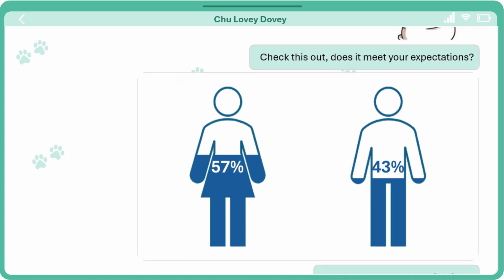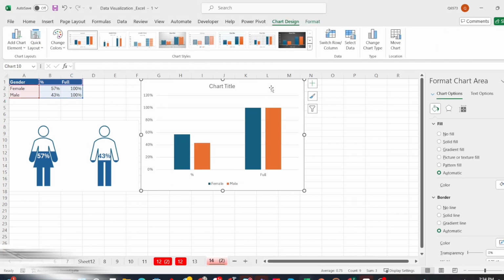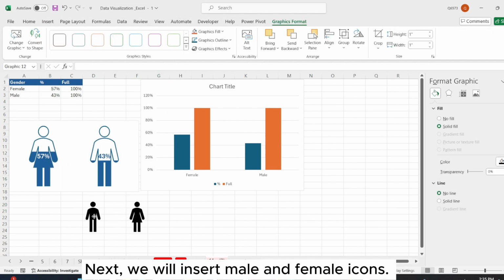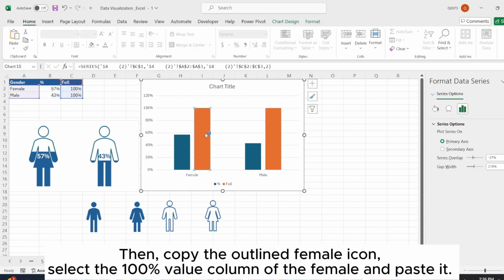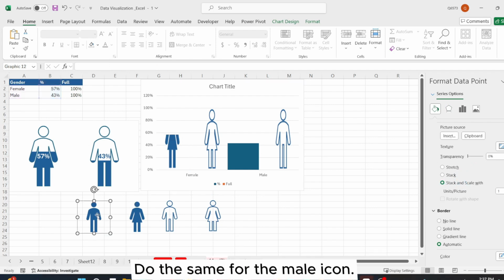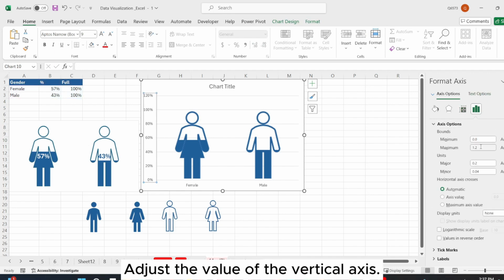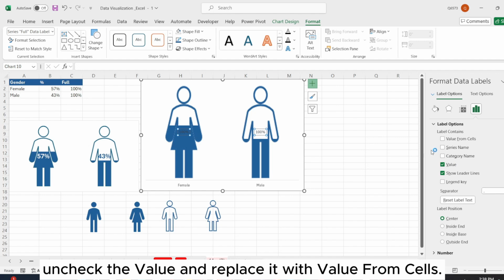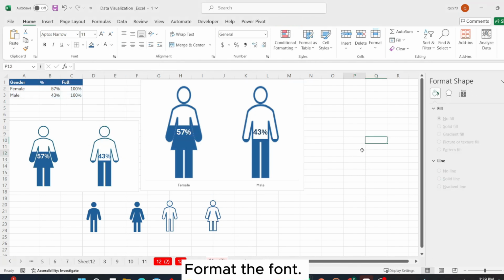Detailed Guide to Drawing Eye-Catching People Percentage Infographic in Excel | Step-by-step Guide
📊Learn how to create eye-catching people percentage infographics in Excel with this detailed guide. This tutorial will walk you through the step-by-step process of drawing visually appealing graphics to represent data in an engaging way. By following these instructions, you will be able to create professional-looking infographics that effectively showcase percentages using Excel's tools and features.